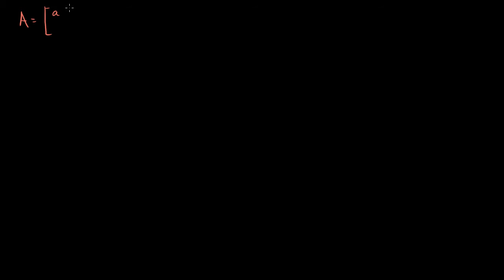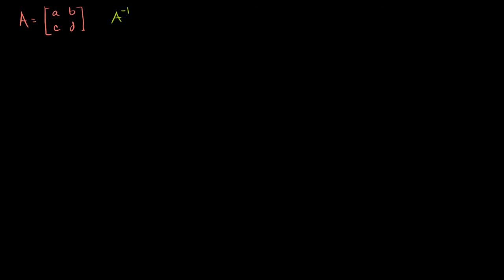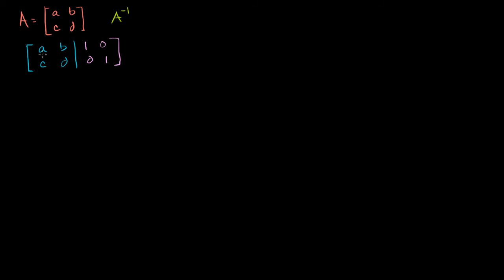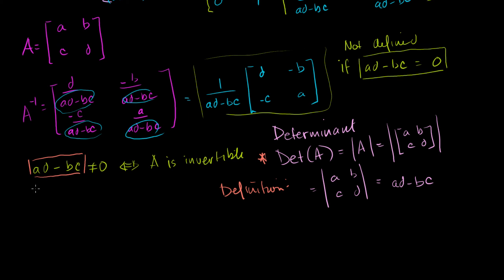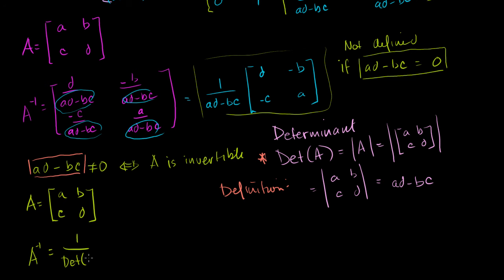Formula for 2x2 inverse | Matrix transformations | Linear Algebra | Khan Academy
Courses on Khan Academy are always 100% free. Start practicing—and saving your progress—now

Figuring out the formula for a 2x2 matrix. Defining the determinant.